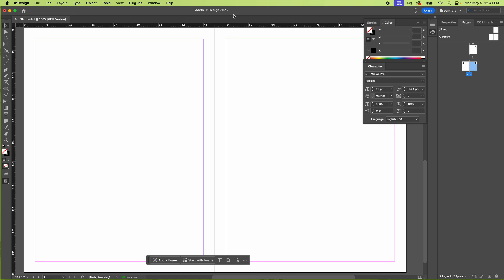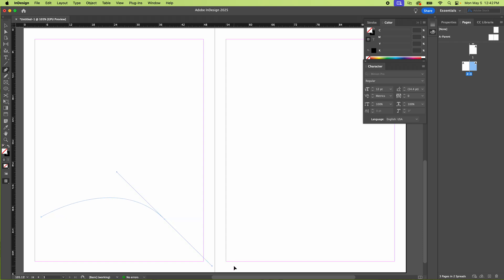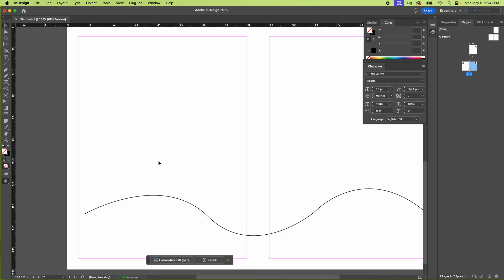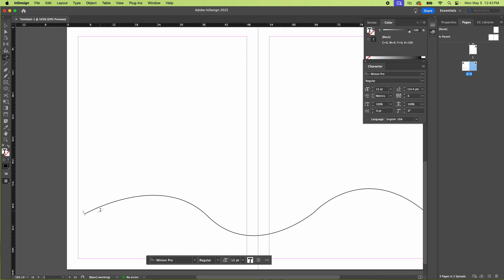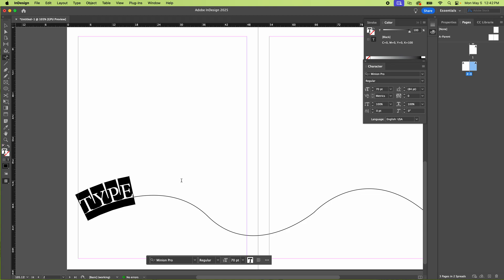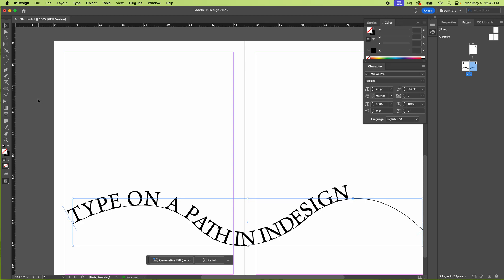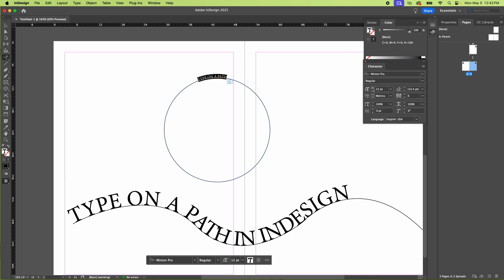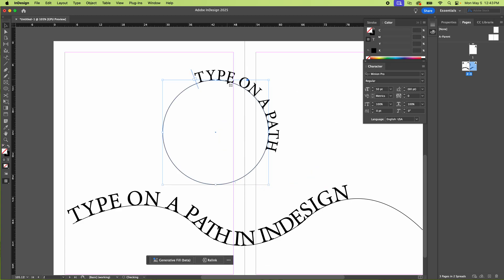How to Type on a Path in InDesign (Curved Text Trick)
Need curved or circular text in InDesign? In this tutorial, I’ll show you how to use the Type on a Path Tool to type along any shape — including circles, curves, or custom paths.

You’ll also see how to adjust alignment, flip the text to the inside or outside of the path, and tweak positioning for that perfect curve. Great for posters, headlines, invites, and any layout that needs a little design flair.

Software used: Adobe InDesign
Works on both Mac and Windows PCs